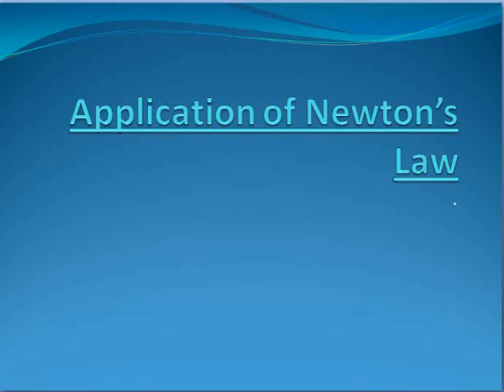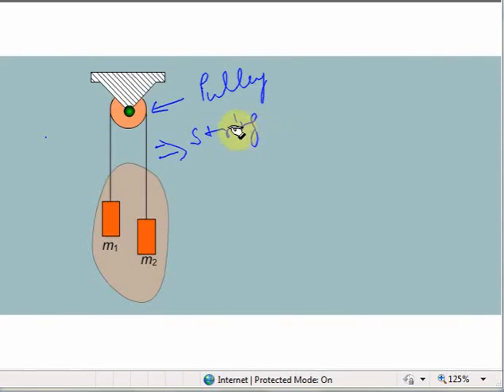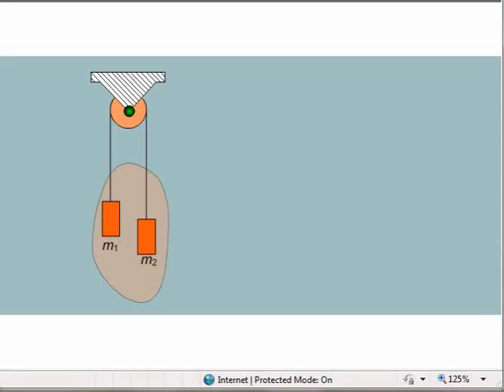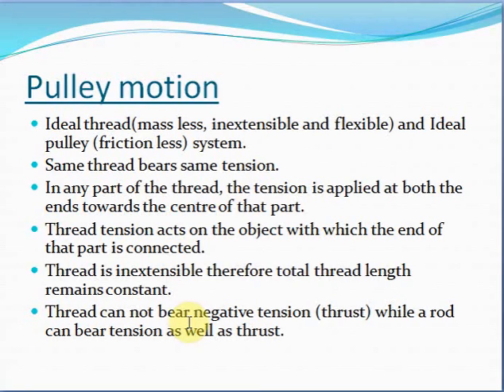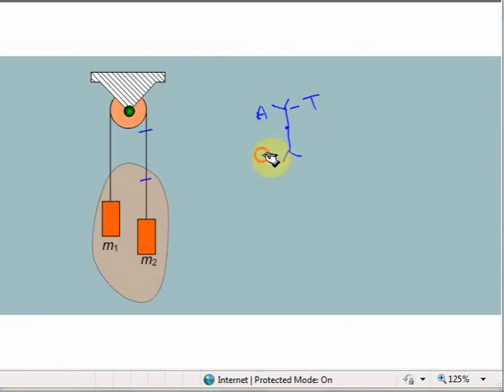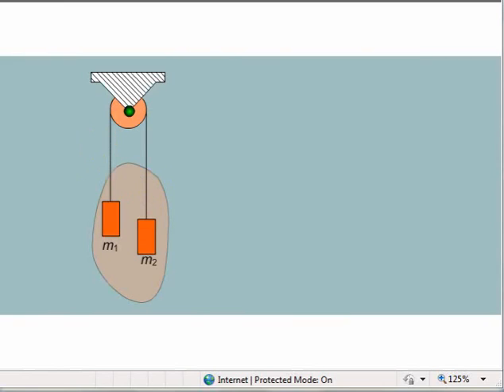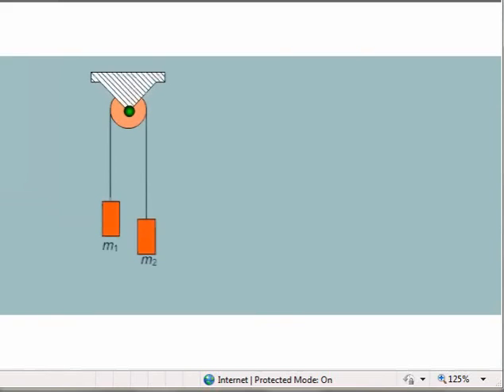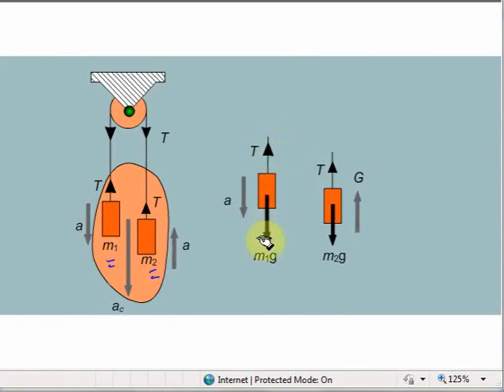Applications of Newtons Law